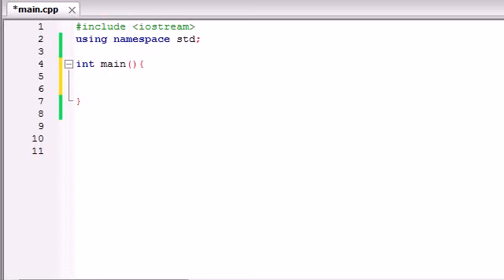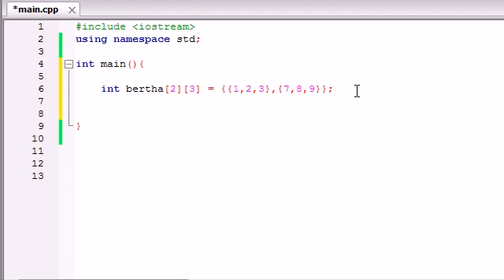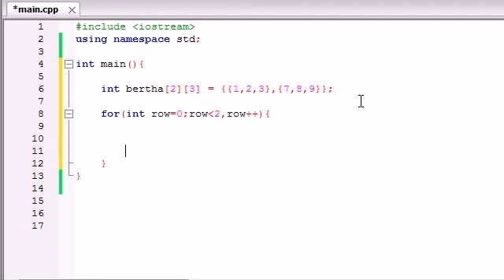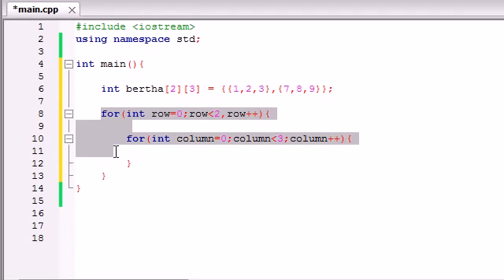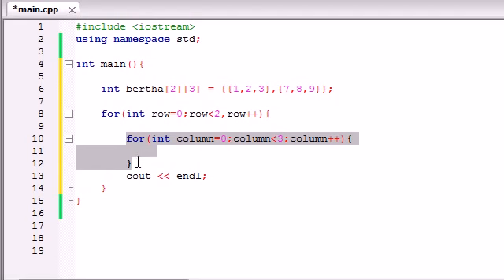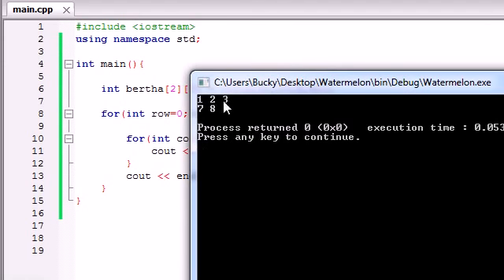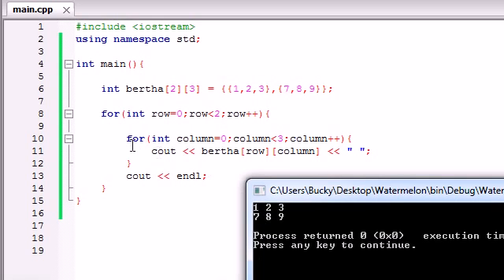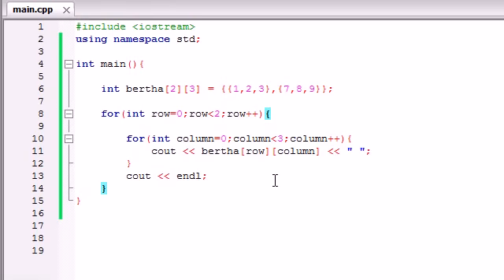37 How to Print Out Multidimensional Arrays